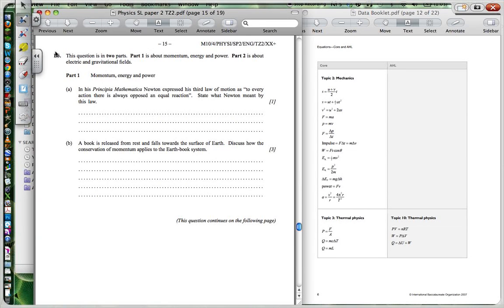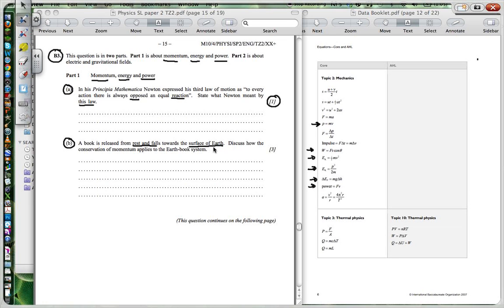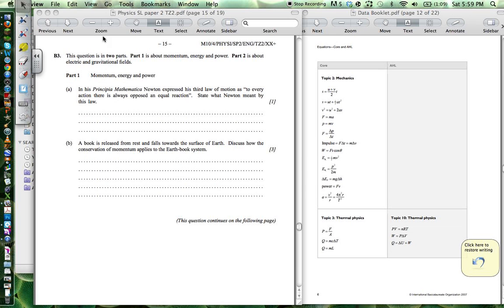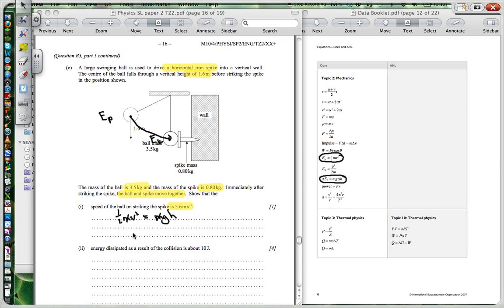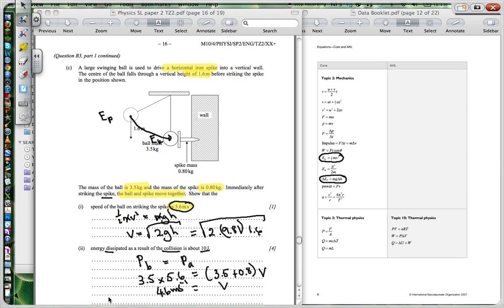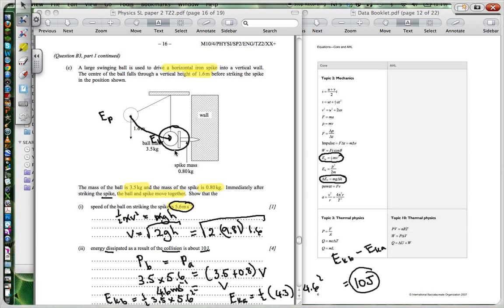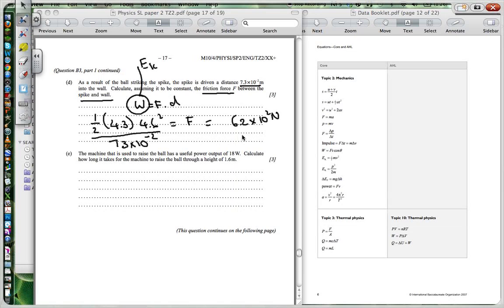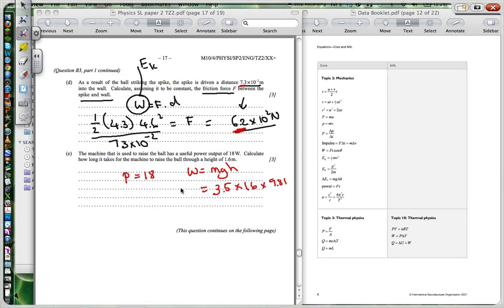Exam_05-10 SL P2 TZ 2 Q B3 part 1